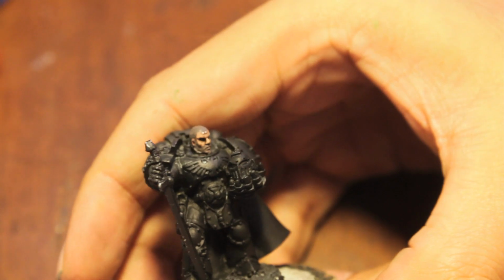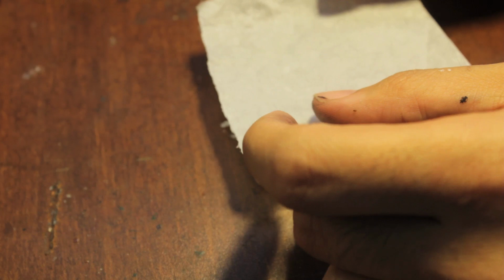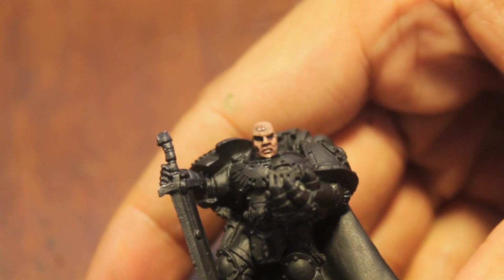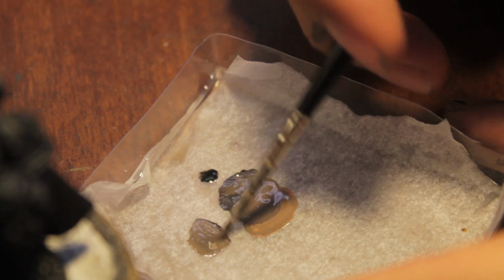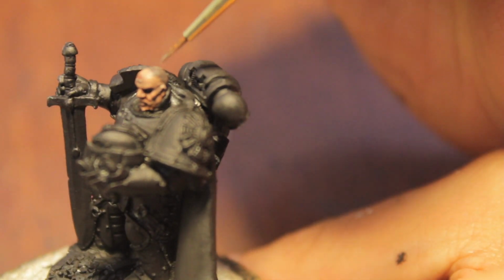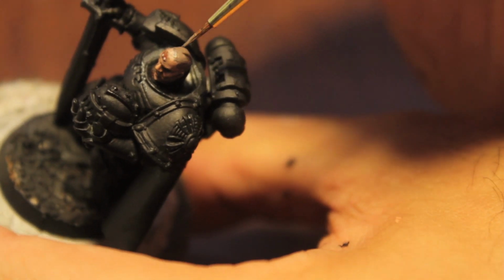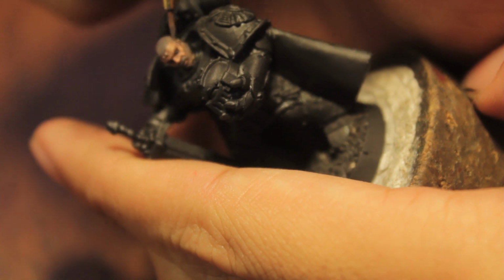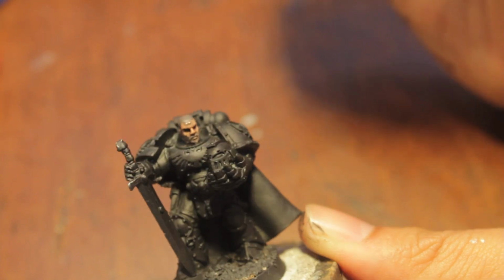How to Paint Stubble - NEW!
That's right, you mooks!  Deep in the bowels of my uploaded video list, you can find an old stubble taetorial.  This one uses the new Citadel colors to give your rugged man (or creepy tranny daemonette!) of the 41st millennium a 5 o'clock shadow that would make any father (or creepy tranny Chaos God!) proud =D

Don't forget to check out Project One Gaming! Throughout the month of July, 2012, scan the code at the end of the video and it will lead you to an email where you can order a commission at 20% of Project One Gaming's standard prices!

Plus, they're giving away a FREE Necron Army! Once in a lifetime opportunity to get a fully assembled, fully painted 2.5k force built for 6th Edition. Crazy!

Project One Gaming is a war gaming service that ranges from assembly and conversion work to painting your project. Big or small Project One Gaming puts forth all their effort into your project. There are no such things as painting quality levels where it would cost more for your project to look better. We always give our 100% in your project. Our primary goal is to appeal to the war gaming community and help get more people into the hobby by having extremely competitive pricing on our work. We are gamers ourselves and we see what it costs to a new comer and veterans in this hobby to play. If you want your project built and painted to look great and at a great price hit us up at:

Facebook.com/ProjectOneGaming
Youtube.com/ProjectOneGaming